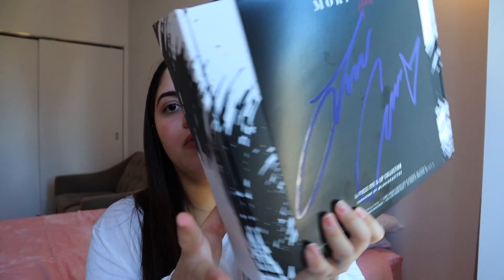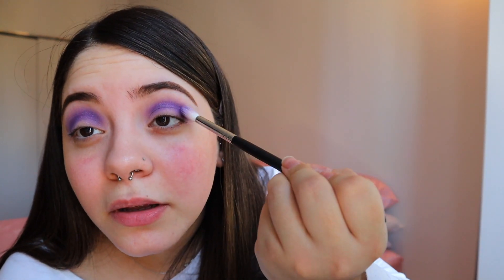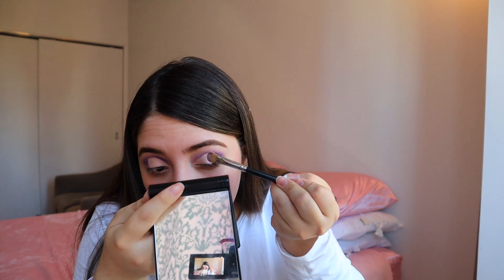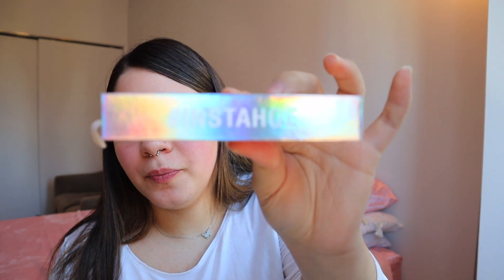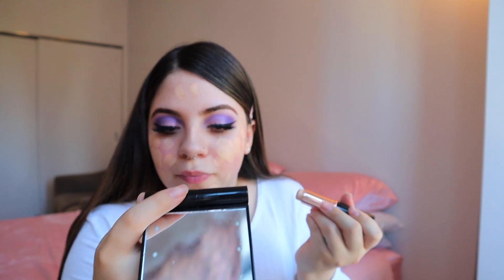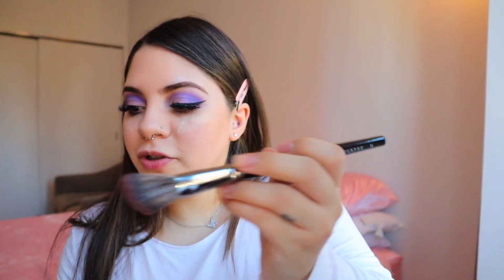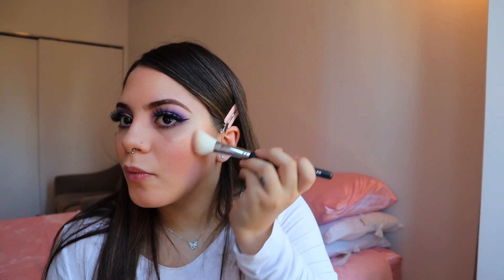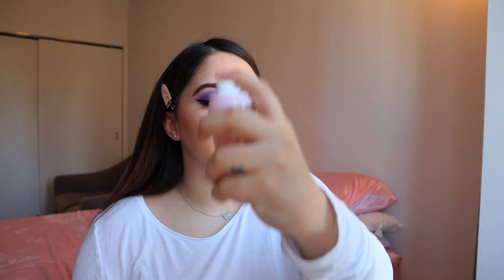MY FIRST VIDEO! GRWM + Q&A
Make sure to add me on Instagram! @jvreline